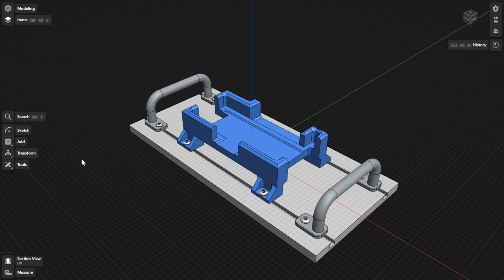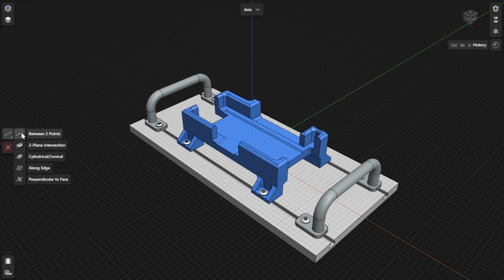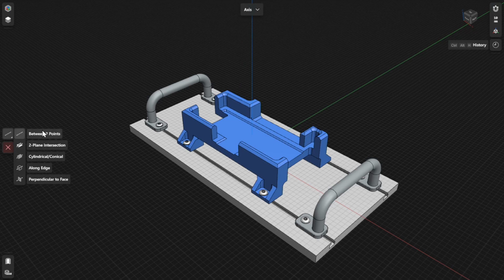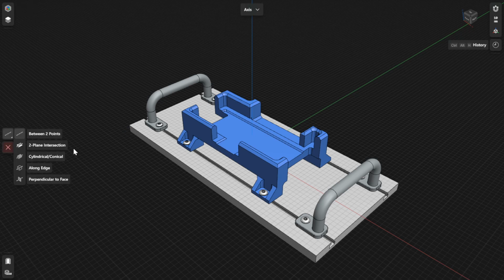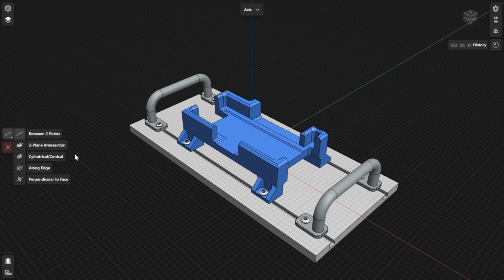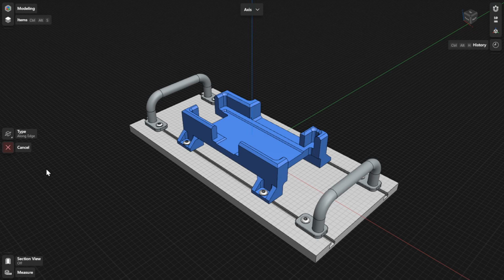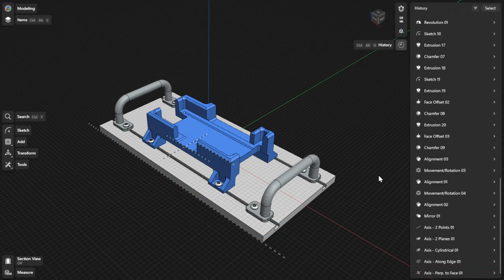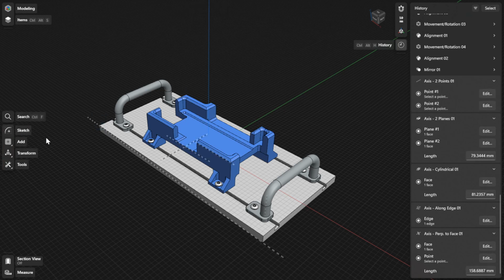Shapr3D Manual - Construction Axis | Add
This video will show you how to add construction axes to your model. The Construction Axis tool lets you create different types of reference axes in your model.

Chapters:
Intro: 0:00
Between 2 Points: 00:31
2-Plane Intersection: 01:03
Cylindrical/Conical: 01:24
Along Edge: 01:46
Perpendicular to Face: 02:02
History sidebar: 02:42